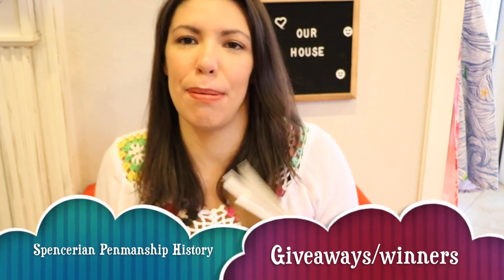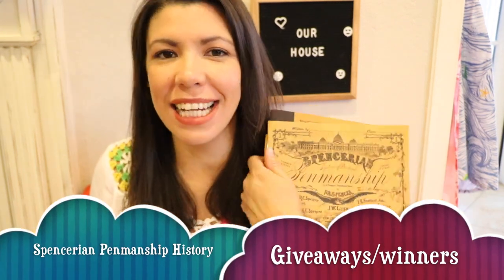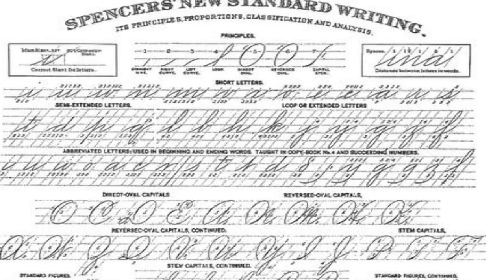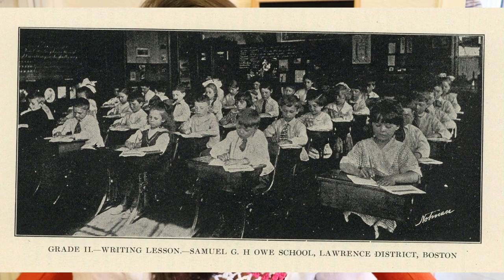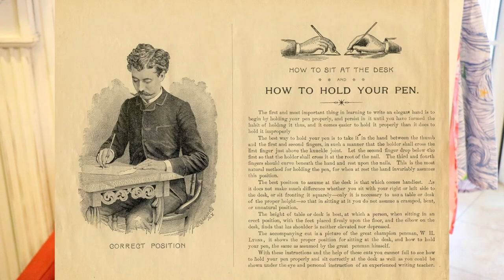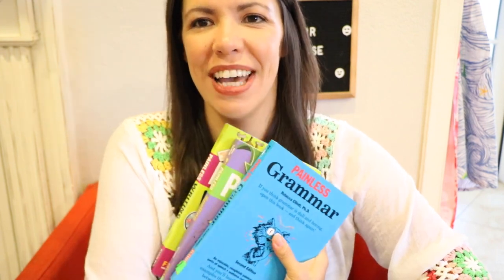HOW TO USE SPENCERIAN PENMANSHIP & HISTORY